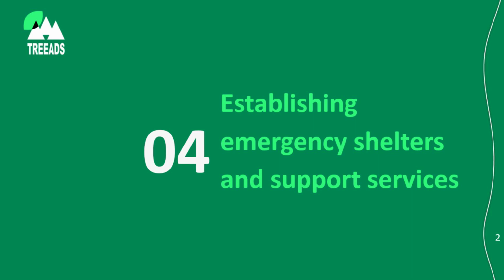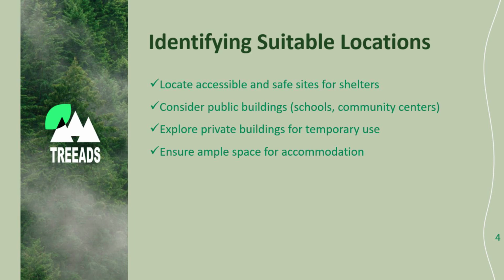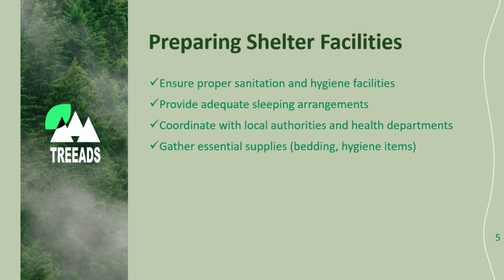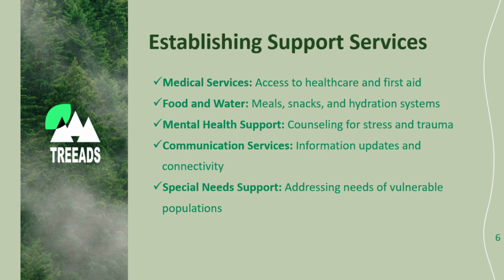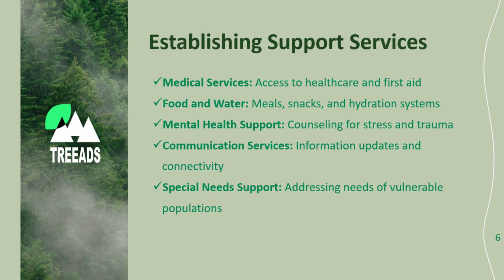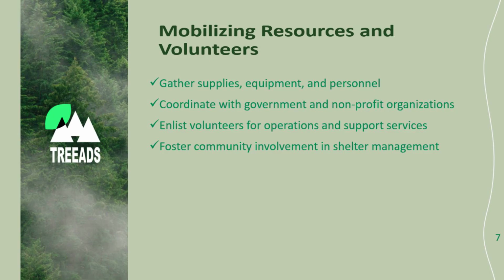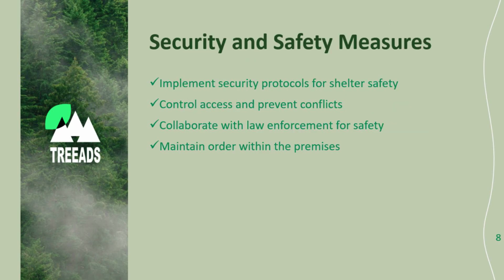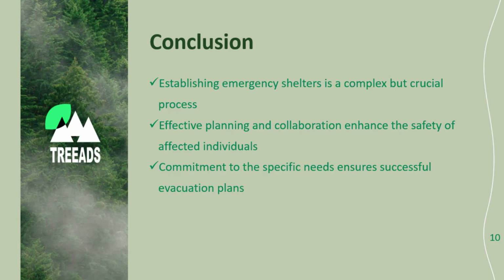3.4. Establishing emergency shelters and support services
Establishing emergency shelters and support services
This part of the tutorial discusses the importance of establishing emergency shelters and support services during crises. It outlines the steps for setting up these resources to ensure the safety and well-being of affected individuals.

The course ‘‘Community Wildfire Preparedness and Evacuation Planning’’ is part of the TREEADS project that has received funding from the European Union’s Horizon 2020 research and innovation programme under grant agreement No 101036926". This course on wildfires emphasizes understanding their behavior, community preparedness, and effective evacuation planning. It highlights the importance of training, engagement, and continuous evaluation to enhance resilience against wildfires, ensuring communities are well-equipped to handle emergencies and mitigate risks associated with these natural disasters. It consists of the following parts:

1. Introduction to Wildfires
1.1. Understanding the nature and behavior of wildfires
1.2. Causes and impacts of wildfires
1.3. The importance of community preparedness

2. Preparing for Wildfires
2.1. Developing a community wildfire preparedness plan
2.2. Identifying high-risk areas within the community
2.3. Creating defensible spaces around homes and buildings
2.4. Establishing communication systems and community alerts

3. Evacuation Planning
3.1. Evacuation preparedness and decision-making process
3.2. Creating evacuation plans for different scenarios​
3.3. Identifying evacuation routes and assembly points
3.4. Establishing emergency shelters and support services​

4. Community Engagement and Training
4.1. Engaging the community in preparedness efforts
4.2. Organizing training sessions and drills
4.3. Educating community members on wildfire safety
4.4. Promoting collaborative partnerships with local authorities and organizations

5. Review and Future Planning
5.1. Evaluating the effectiveness of community preparedness and evacuation plans
5.2. Identifying lessons learned and areas for improvement
5.3. Developing strategies for long-term community wildfire resilience
5.4. Establishing ongoing monitoring and updates to the plans ​